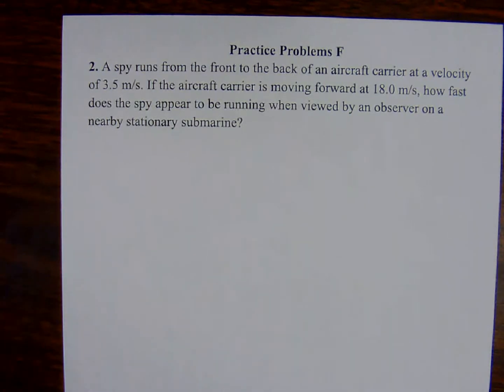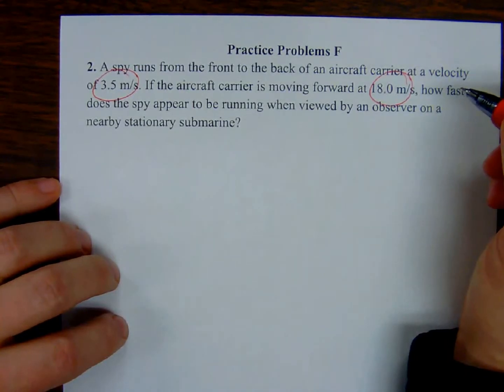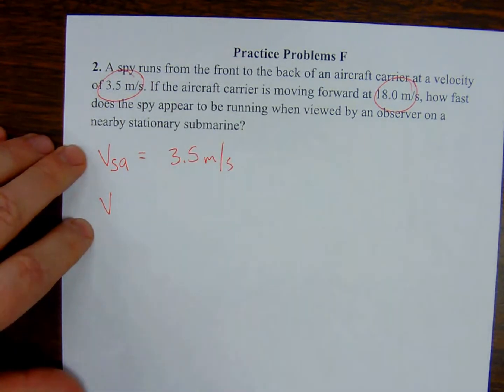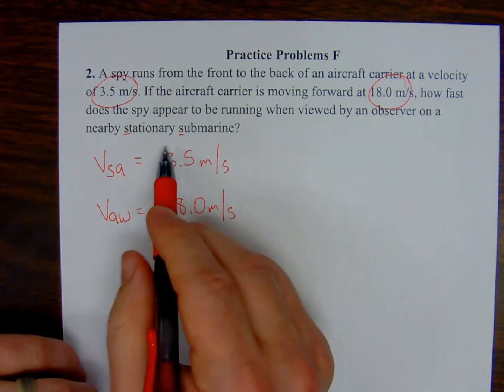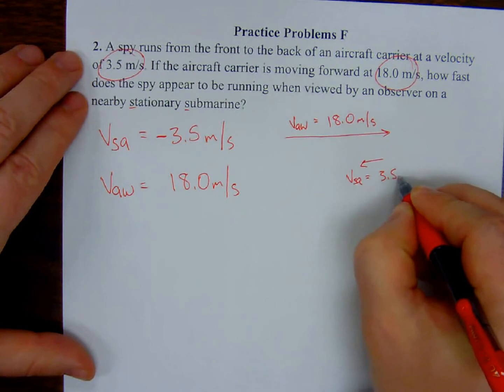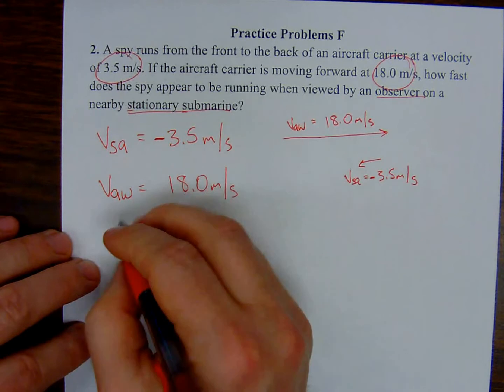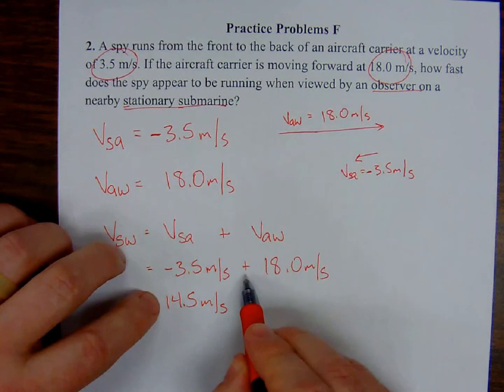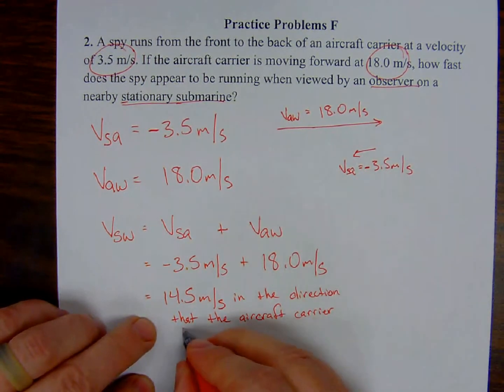Phys Ch 03 Practice Problem F #3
3. California sea lions can swim as fast as 40.0 km/h. Suppose a sea lion begins to chase a fish at this speed when the fish is 60.0 m away. The fish, of course, does not wait, and swims away at a speed of 16.0 km/h. How long would it take the sea lion to catch the fish?